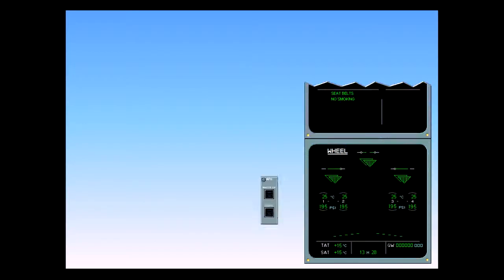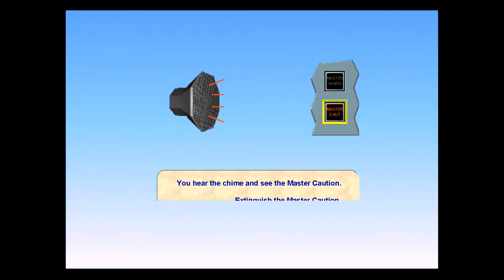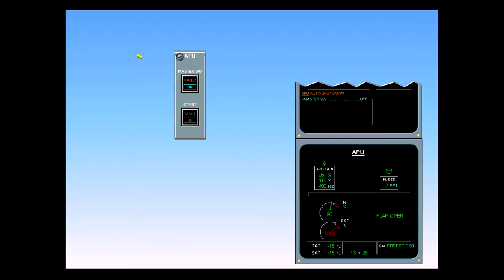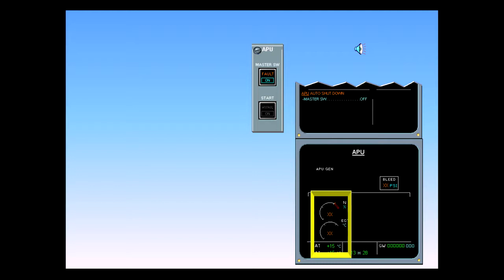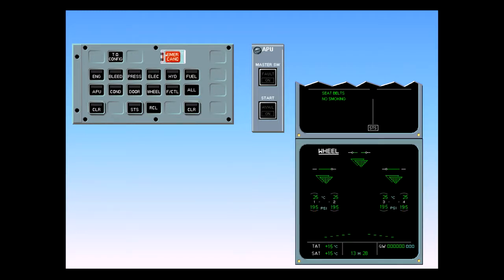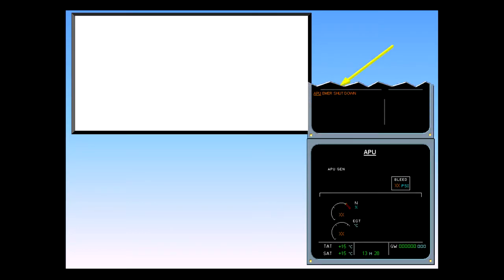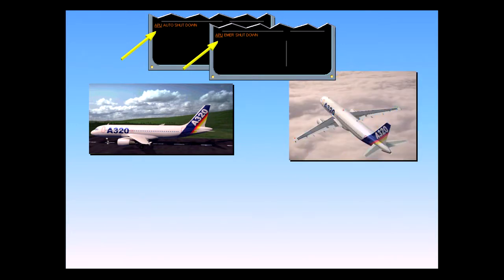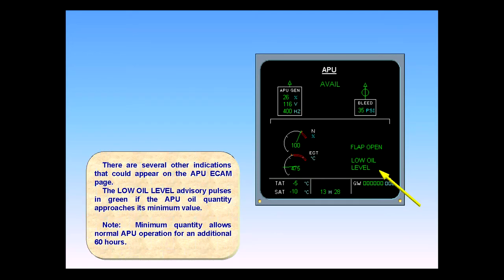Airbus A320 CBT Auxiliary Power Unit APU Abnormal Operation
this video is about abnormal operation of APU system in airbus a320
APU is Auxiliary Power Unit. It power all AC electrical busses.
Bleed air from the APU can operate both packs while on ground or in flight up to a limited altitude.
APU may be started using airplane batteries or external power...